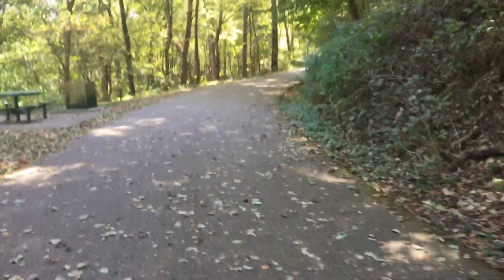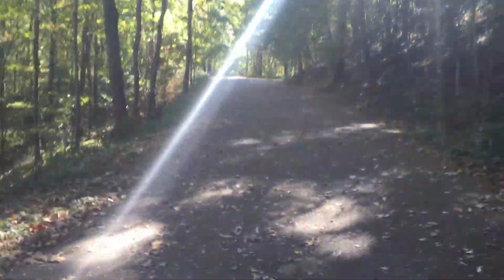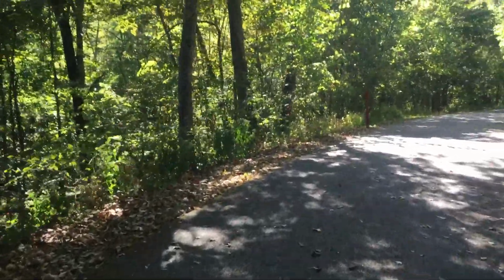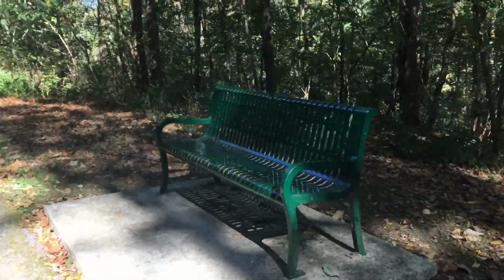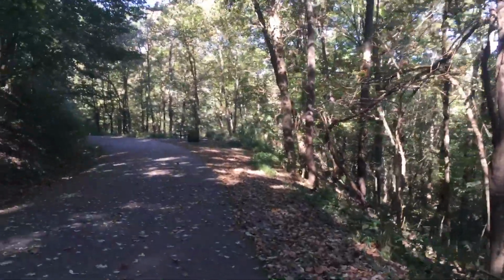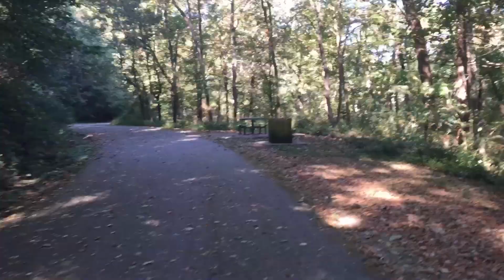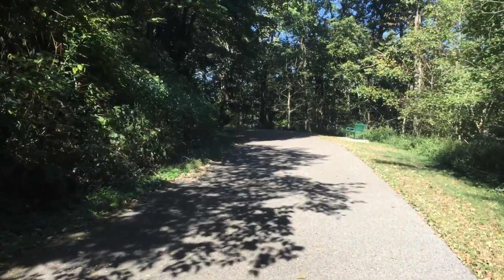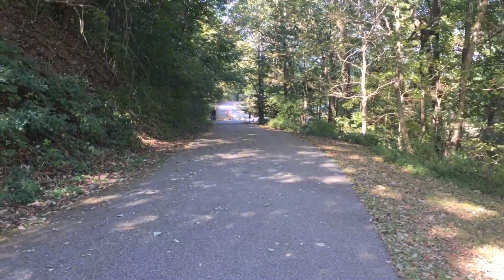Buttermilk Falls Nature Trail, Brandenburg, KY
A short walk taken 5 Oct 19 in Buttermilk Falls, Brandenburg, KY